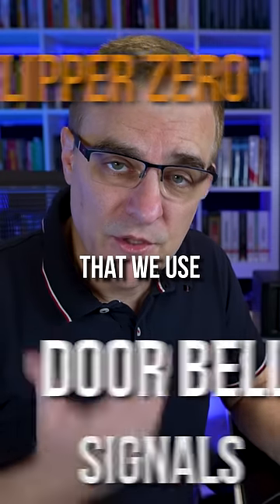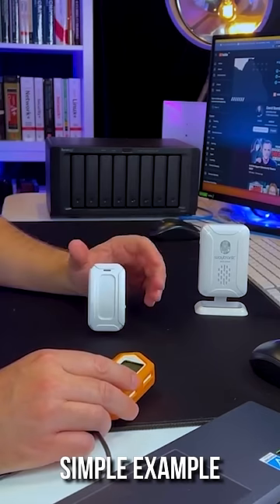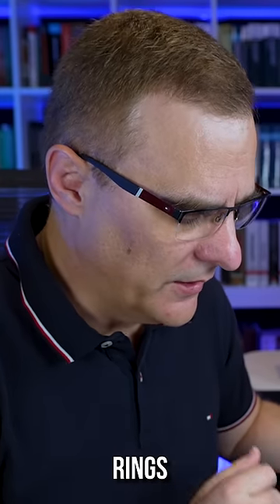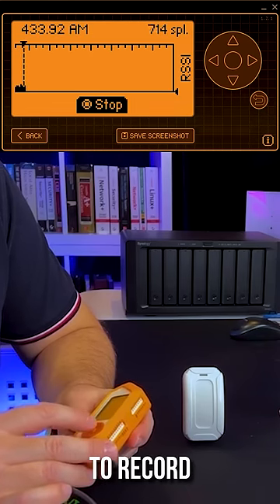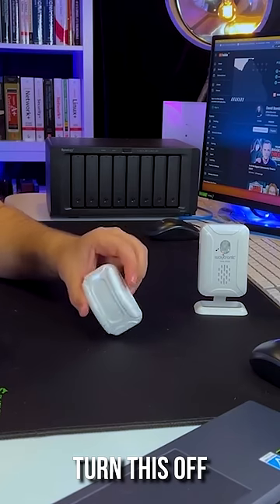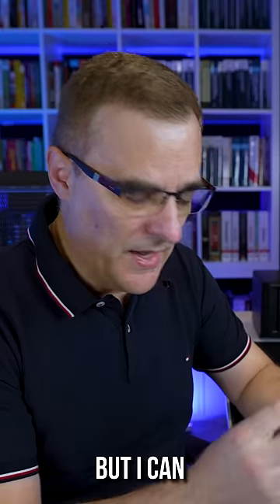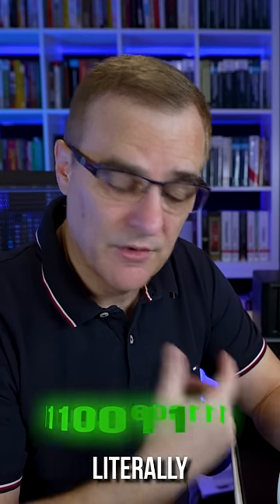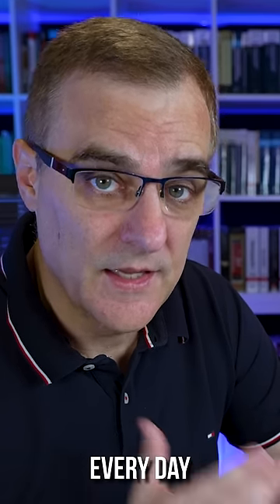Flipper Zero Capture & Replay Sub-Ghz Signals